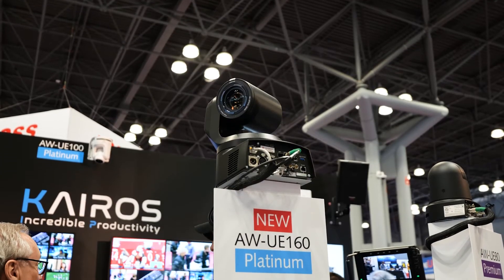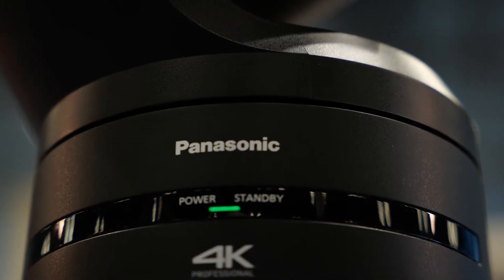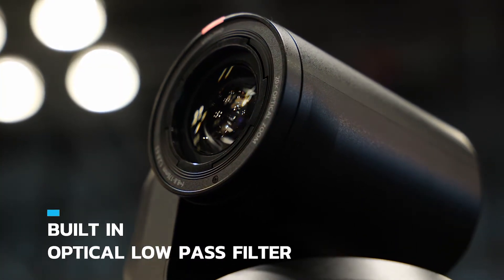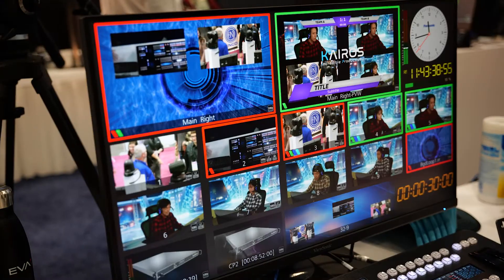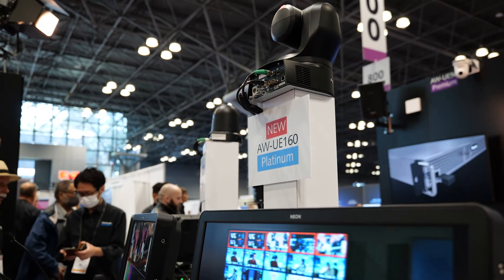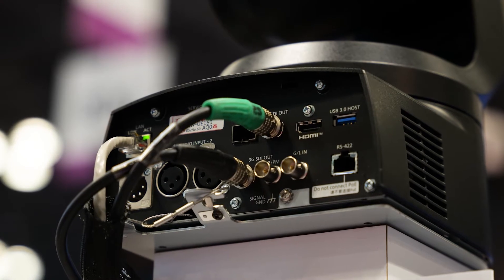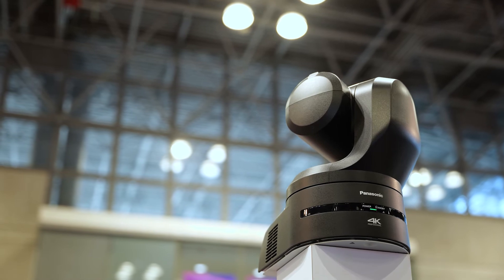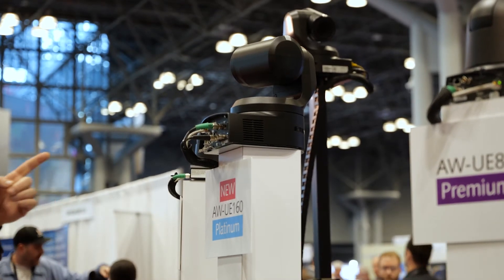Introducing the AW-UE160 PTZ Camera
In October 2022, Panasonic Connect announced the newest addition to the Platinum PTZ lineup, the AW-UE160. It is the industry's first remote camera to support SMPTE ST2110, and features a newly developed 4K 1” MOS sensor for the highest sensitivity of Panasonic’s entire PTZ lineup and has a new optical low pass filter to reduce the effect of moiré.